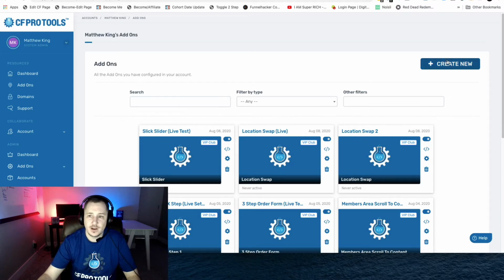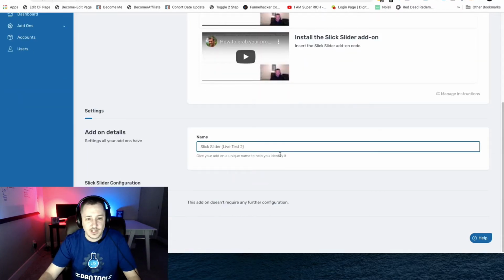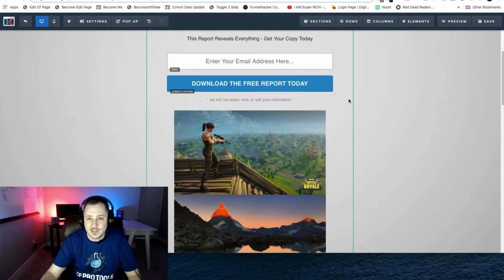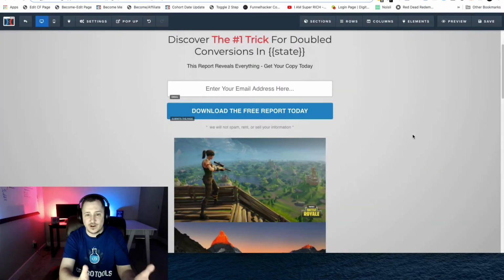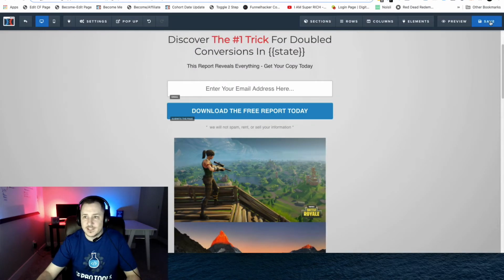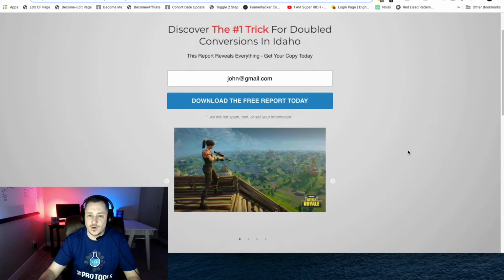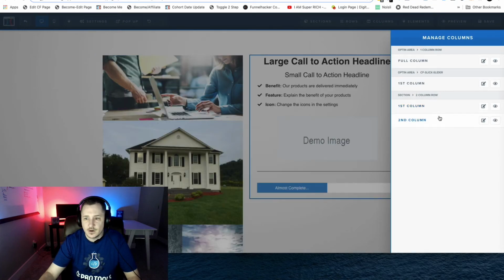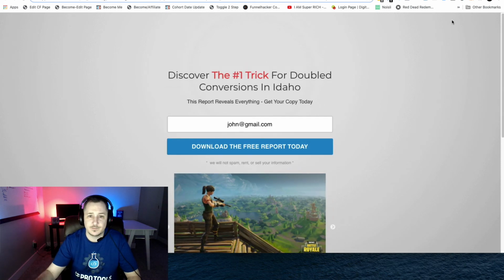Slick Slider Demo :: CF Pro Tools :: ClickFunnels Add-Ons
-- Slick Slider gives you the ability to create custom columns with elements that slide back and forth.   This is great for sliding testimonials or sliding images.

You can also get creative with sliding full ROWS inside of a section.   This should work on any type ClickFunnels page.